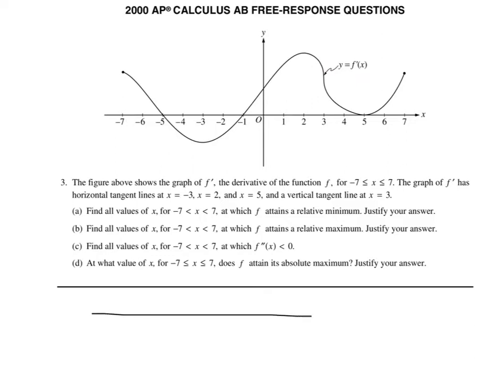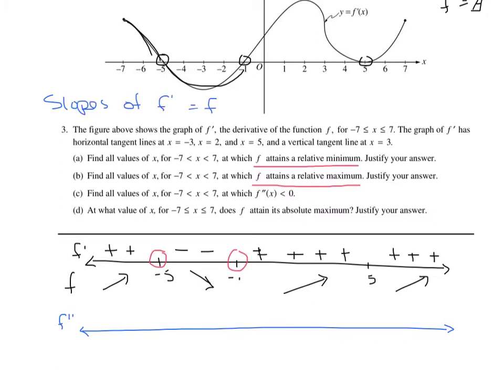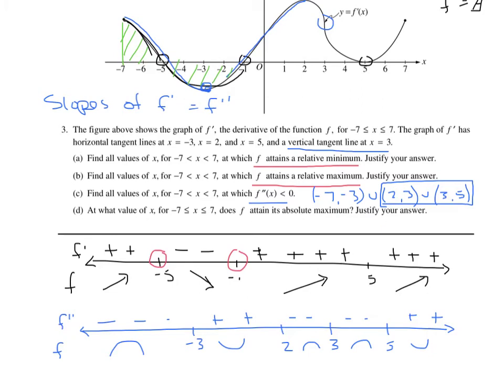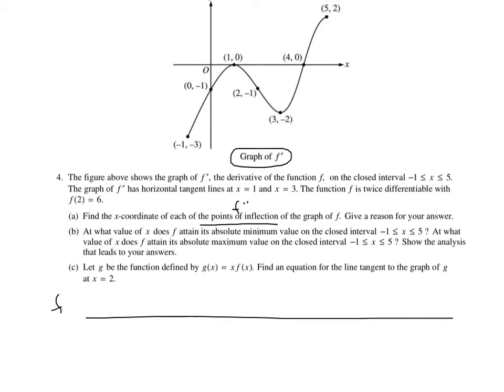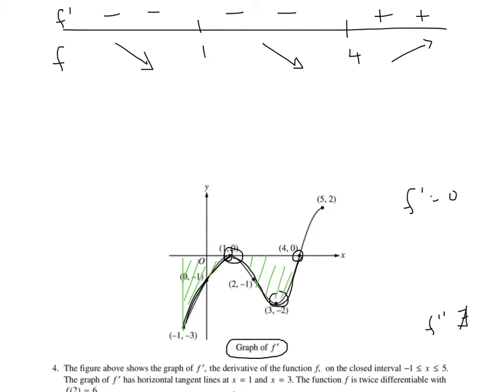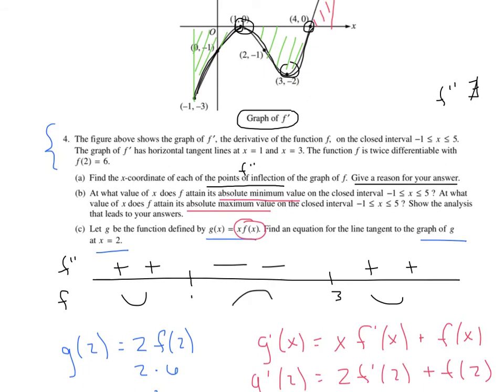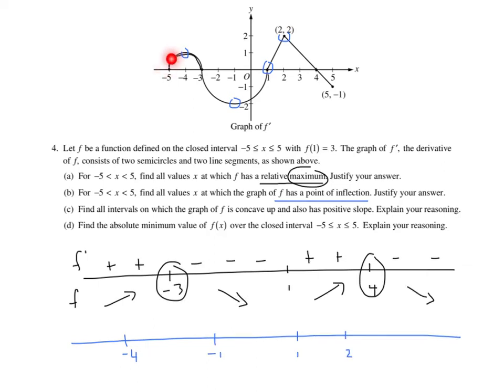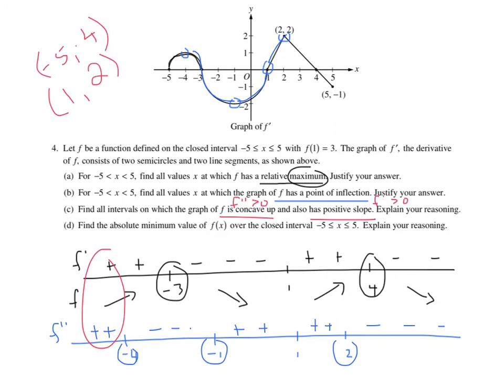AP REVIEW - given graph of Deriv